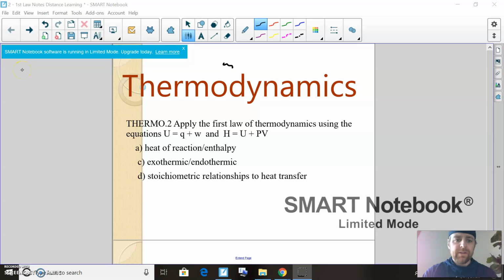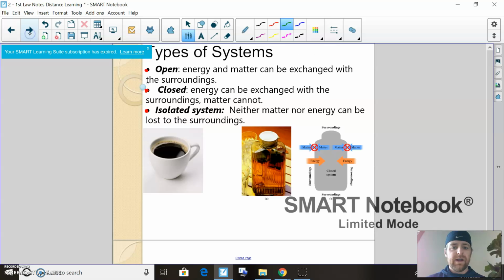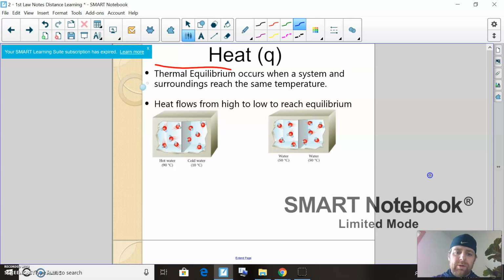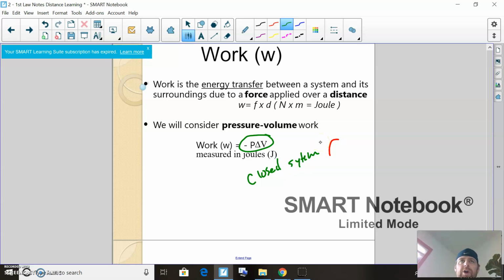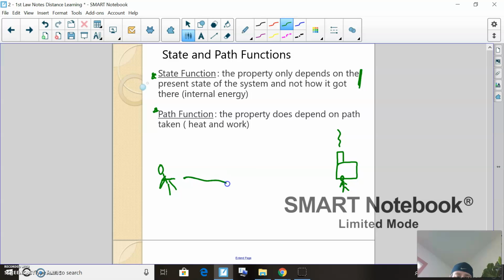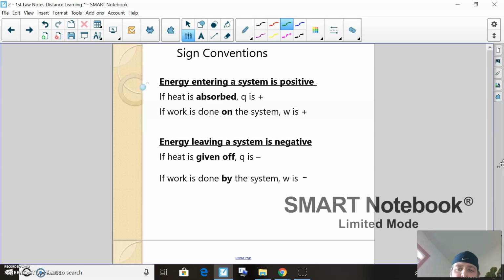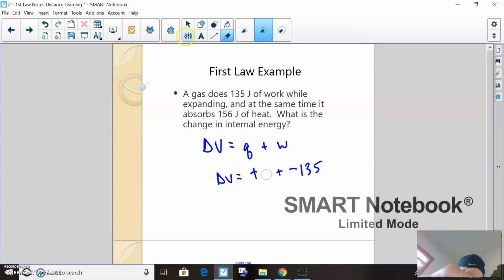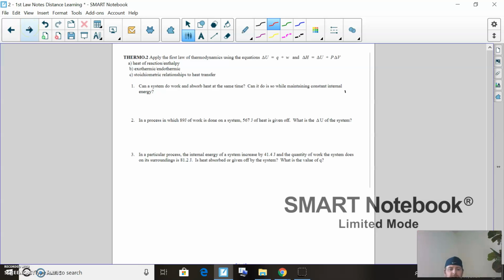LT Thermo 2 Part 1